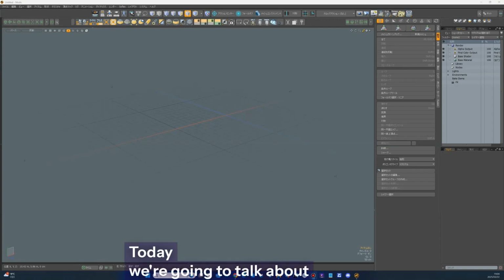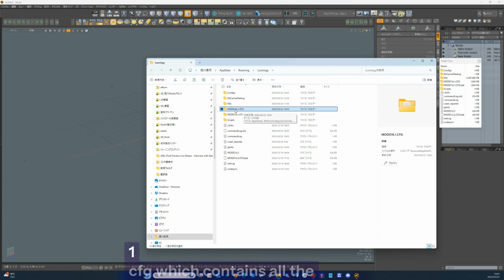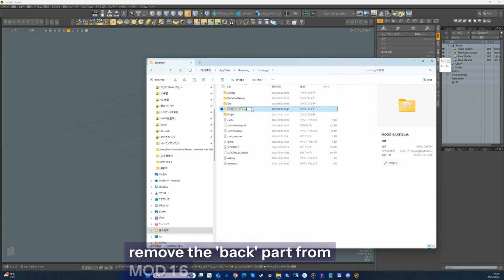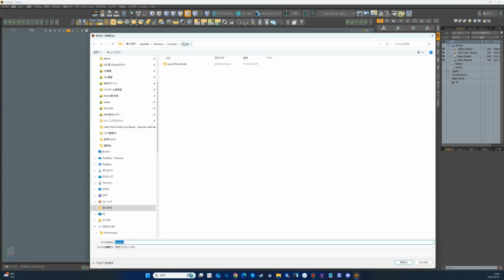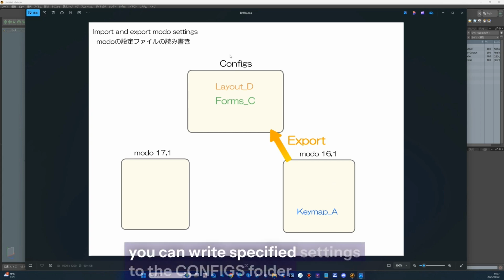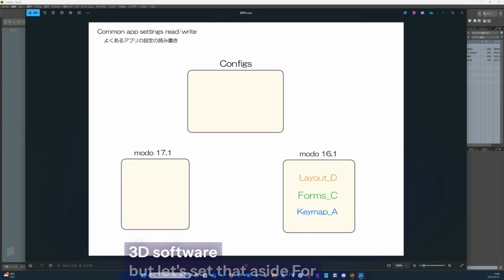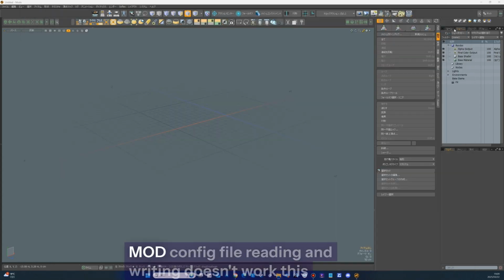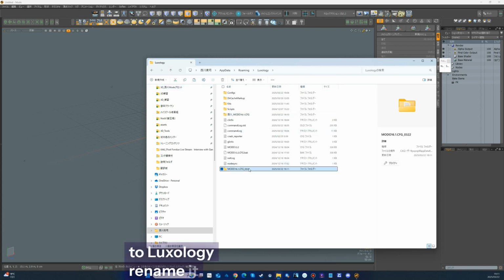Saving modo settings muscle brained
This video shows how I save modo settings.